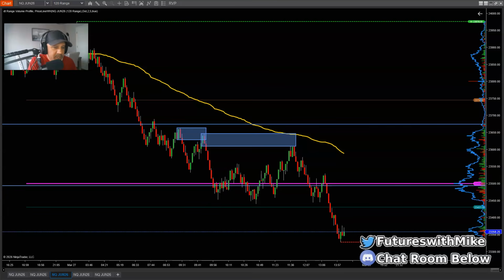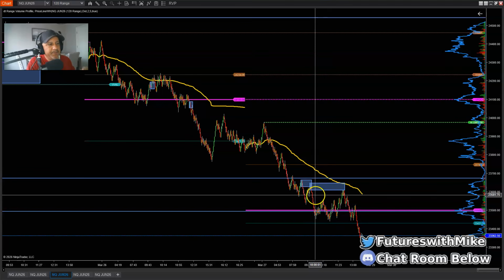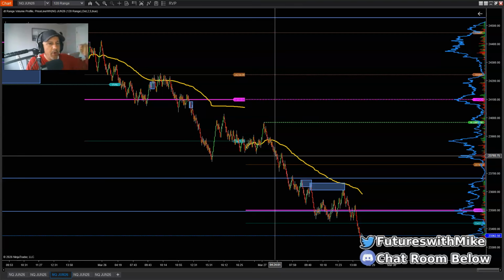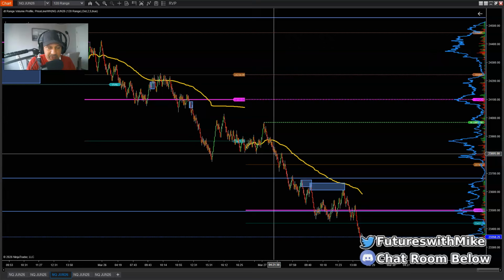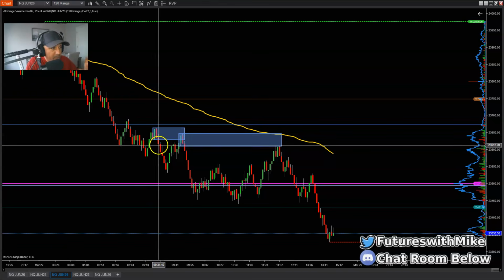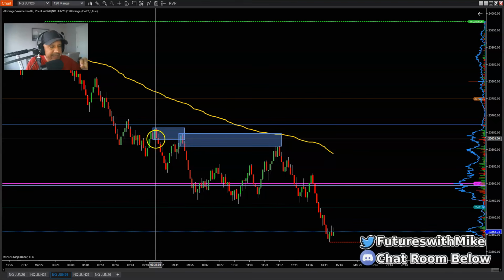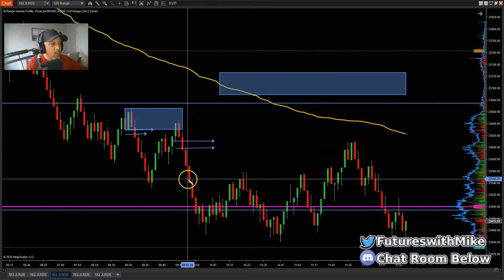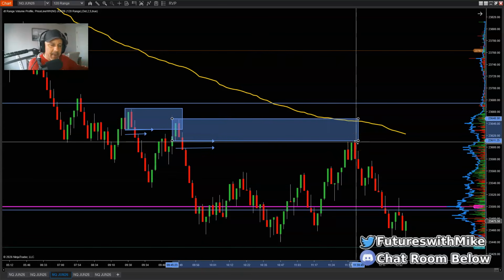Secret to Using Trading Imbalances on Range Charts in Ninjatrader 8